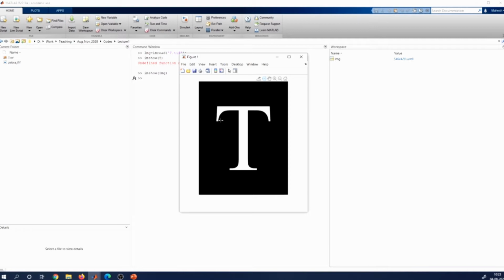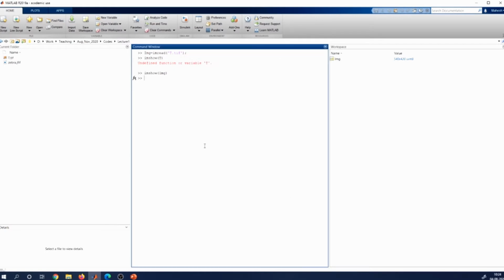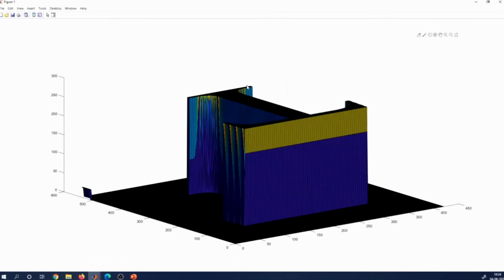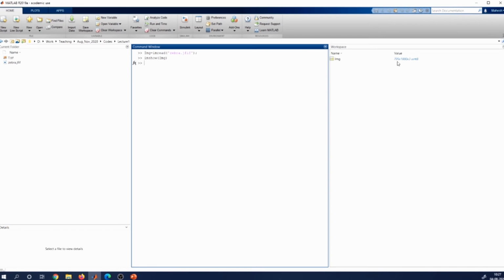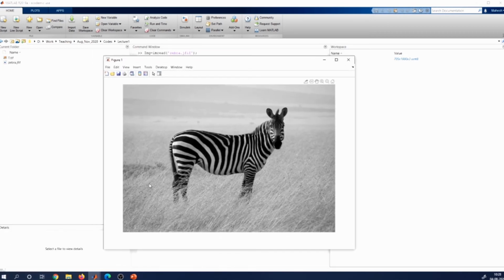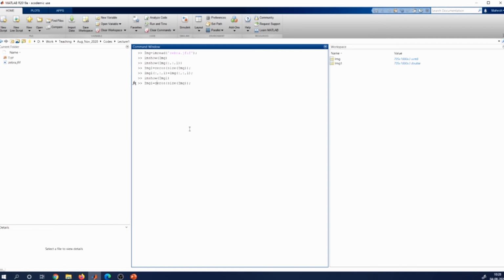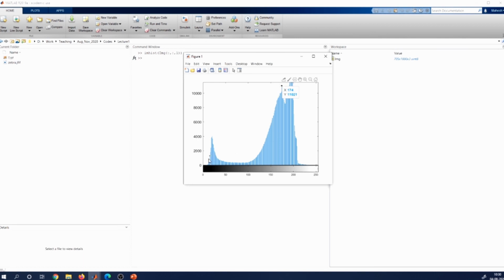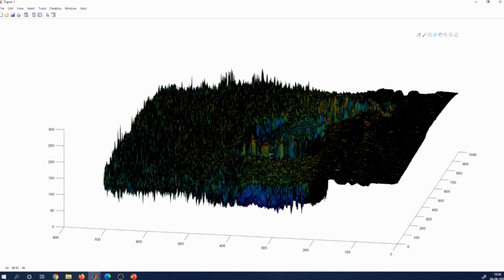EE5005 Introduction (Matlab Code Example)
Using Matlab to read images, display intensities, histograms and RGB colour images